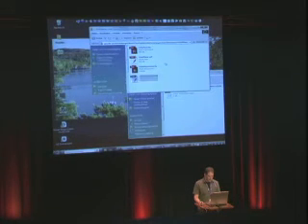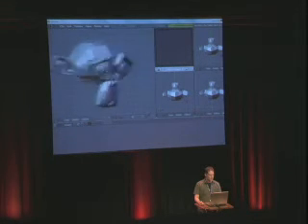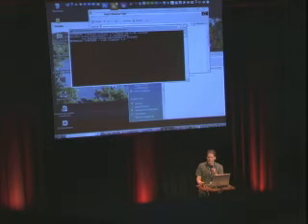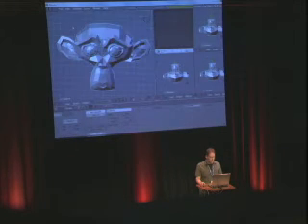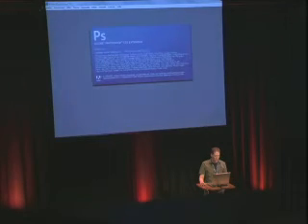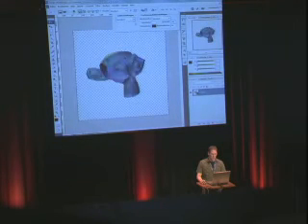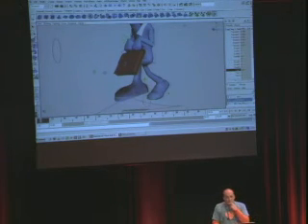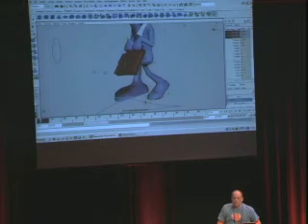Blender Conference 2007 - Day 2 - 'What I like to see in Blender'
'What I like to see in Blender' about features people would like to have inplemented into Blender.

Blender Foundation